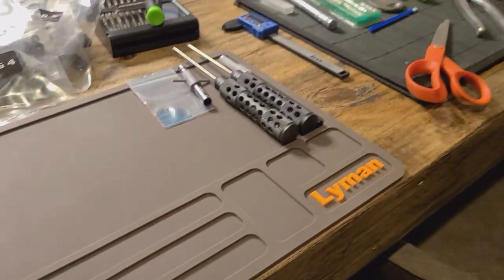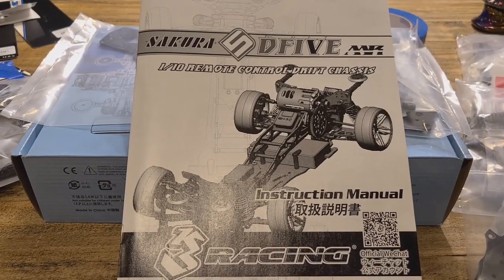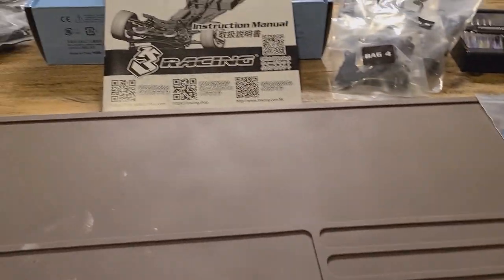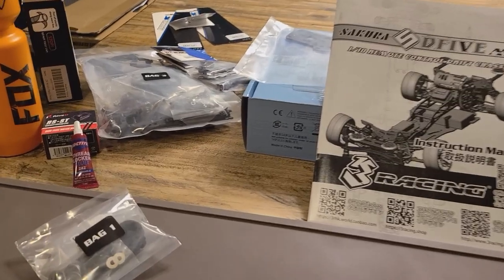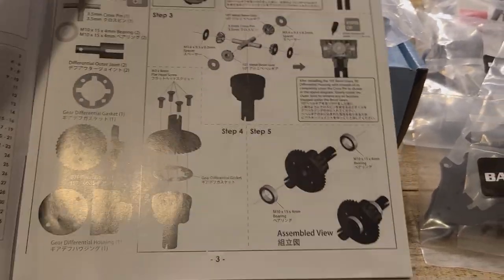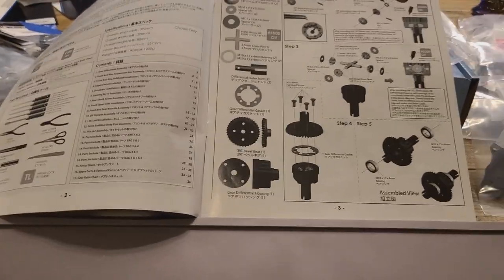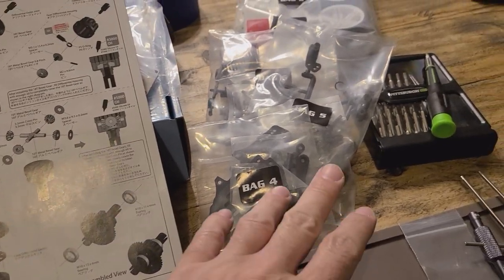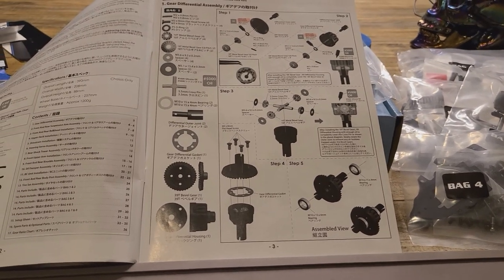3Racing Sakura D5MR Drift Chassis - Full Starter Build with Aluminum Upgrades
This is the build video for my D5MR drift chassis. I have never built an RC car before, so this was a new experience and adventure for me. I do work on my cars regularly though, so thankfully those skills transferred over, and nothing exploded.

There are plenty of videos that cover the stock build of each bag, so those can be helpful if you are building it all stock. However, I was advised that some of the suspension & steering pieces can greatly benefit from an upgrade to their aluminum versions. So, I will be replacing the front and rear bulkheads, steering arms, steering bridge, and front suspension mounts with the aluminum pieces from 3Racing. Full parts list to complete the build below, including upgrades and notes of recommended, or required. Watch the video for more info on each.

Find out the complications involved when swapping from stock to aluminum parts during the build process. See what you may encounter, and how to resolve it. This is not a step-by-step process for each, but I do advise of any issues and cover the solutions when they arise. Some candy at the end of the video, a little test at the track, both before and after tuning.

This thing is an amazing entry level drift machine. After some tuning, it's also a little beast! Be sure to watch for upcoming videos of more upgrades, tuning, drifting, crashing, tandems, and many, many laps at DARC Circuit!

--Sakura D5MR Chassis Kit Ver. 1.0--
3Racing Aluminum Upgrades:
 - Rear Bulkhead: SAK-D5609
 - Steering Bridge: SAK-D5608
 - Steering Wipers: SAK-D5607
 - Front Bulkhead: SAK-D5605
 - F Suspension Mounts: SAK-A541 (Rec. when using SAK-D5605)
 - Suspension Mount Nuts: SAK-A545 (Req. when using SAK-A541)

Electronics Selected to Complete the Build:
 - Steering Servo: Reve D RS-ST Drift Spec
 - Motor & ESC: Hobbywing Justock Combo - 10.5T & Xerun XR10
 - Drift Gyro: Yokomo DP-302 V4 - Purple & Gold
 - Transmitter & Receiver: Sanwa MX-6 w/ Sanwa RX-391W 3 Ch.
 - Bullet Connectors: 4/5 Double Barrel Gold from TQ Wire
 - Batteries: 2S Lipo Scale Reflex 3500mah Shorties - 18mm Thick

Check out the following sites for the chassis and all upgrade parts used in this build.

Be sure to subscribe, like, comment, share, tell your friends, write your mom, take out the trash, assist dad with the instructions, and help your little sister hide the evidence of all the oreo's you ate while watching this... Cheers! 😁